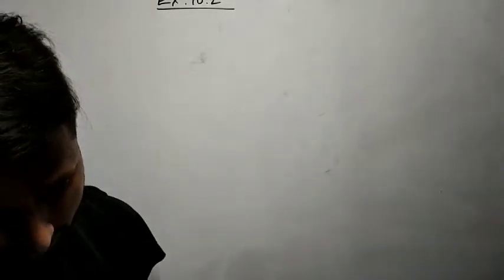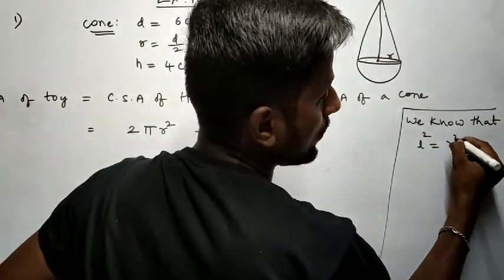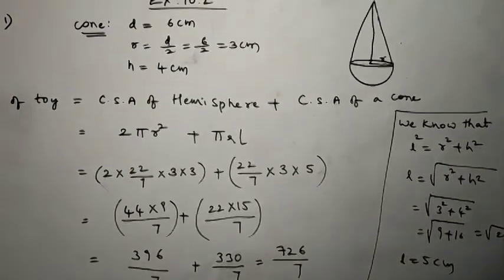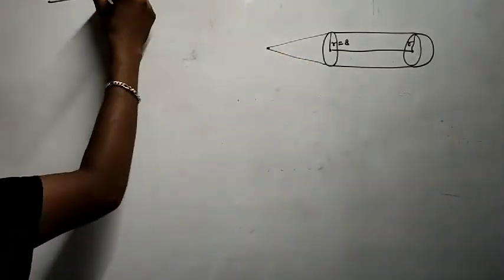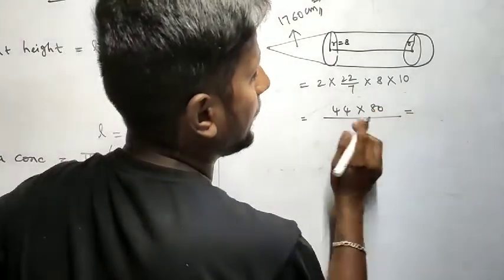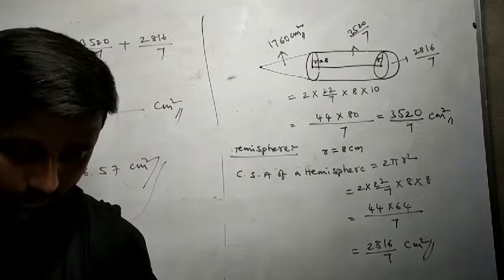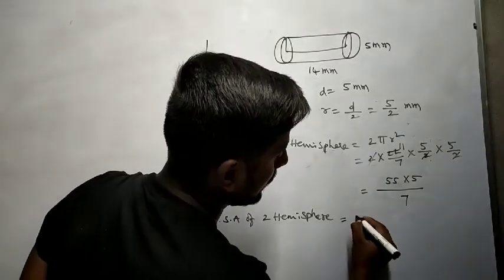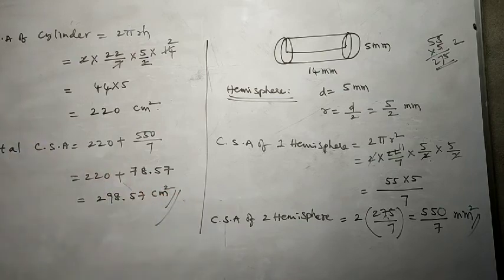Ex:10.2 Prob 1 to 3